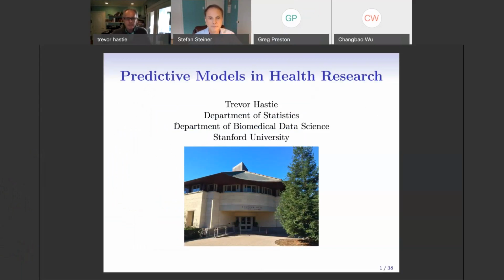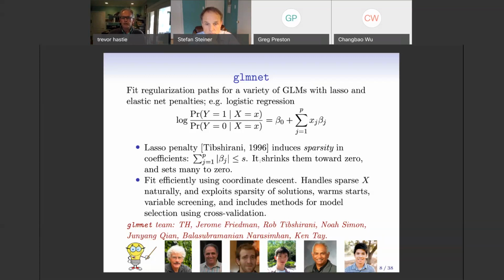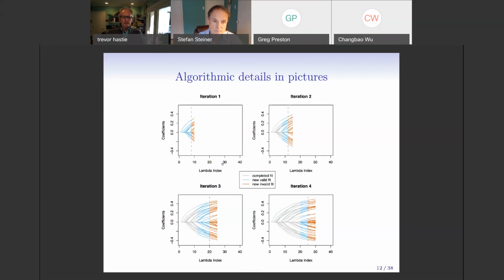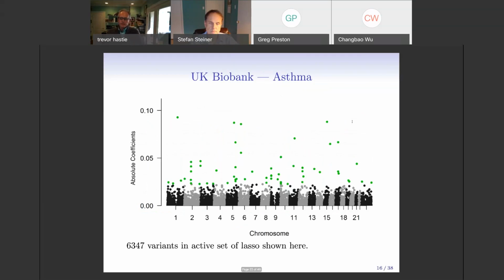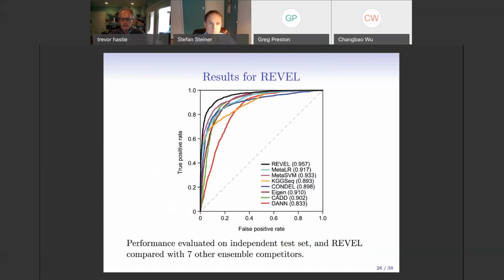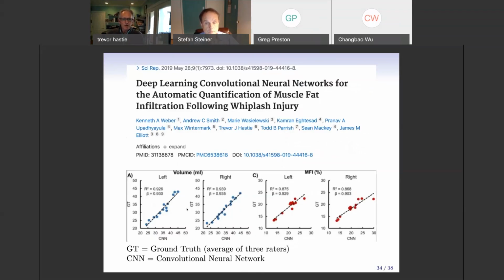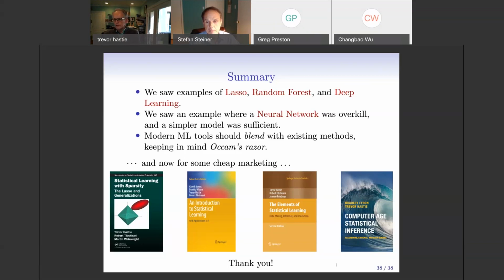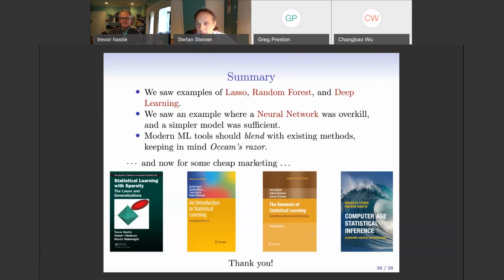DLS • Trevor Hastie • Predictive Models in Health Research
Trevor Hastie • Predictive Models in Health Research

Lasso, Random Forests, and especially Deep Neural Networks are very popular in data science applications. Do they have a role in health research, and are they likely to replace more traditional statistical models? In this talk I will argue that it depends on the application, the amount of data available, and the purpose of the modeling, with some guidance from the "Occam's razor" principle.